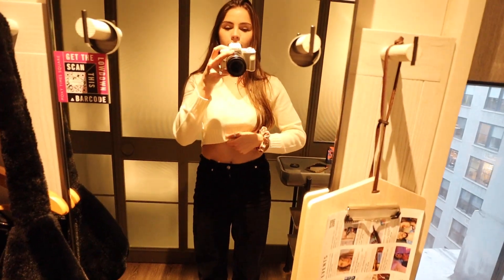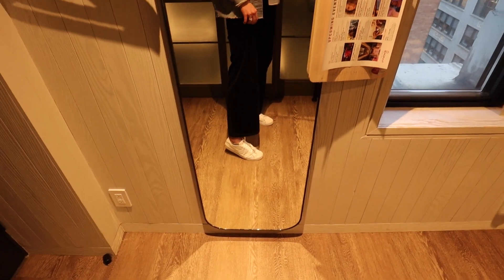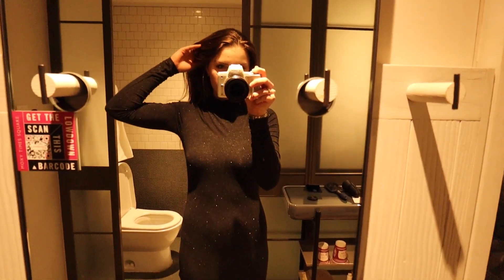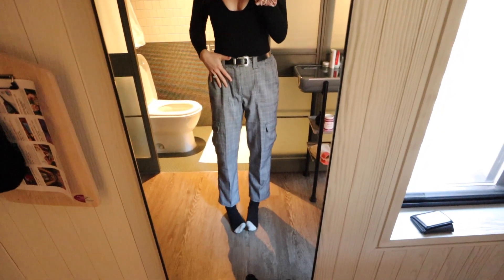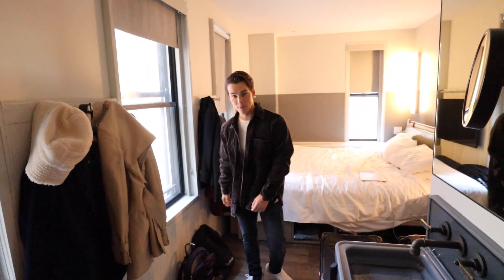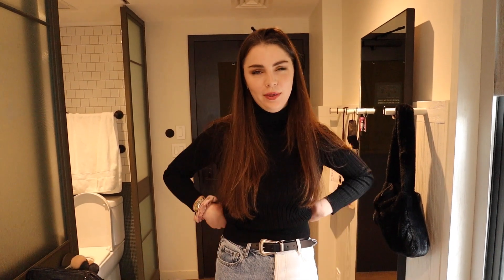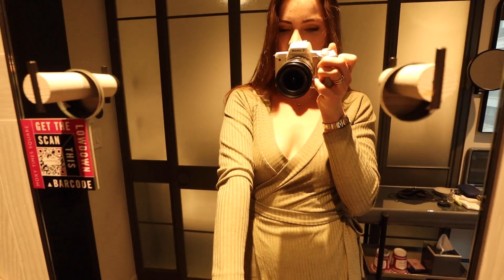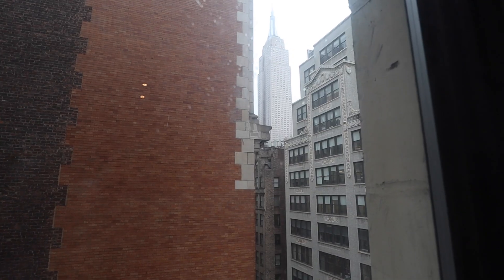a week of outfits (nyc fall edition vlog)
Jeremy took me to nyc for a belated birthday trip so naturally I had to dress cute! See below links to my outfits 😊 (I liked everything I was able to find online!).

tuesday
Cream Sweater

wednesday
Long Sleeve Body-Suit

thursday
Black Turtle Neck

friday
Black Jeans